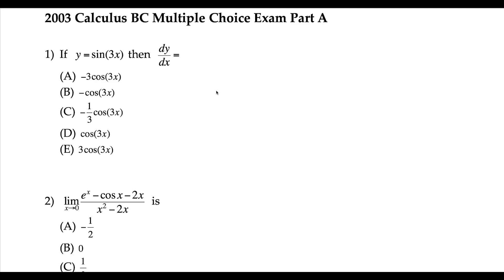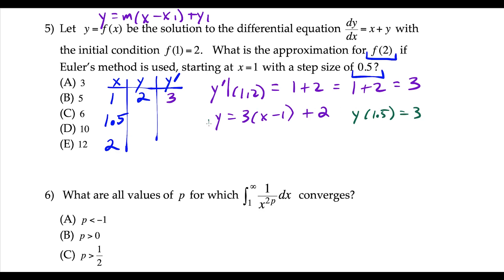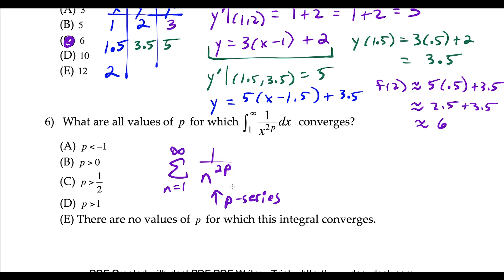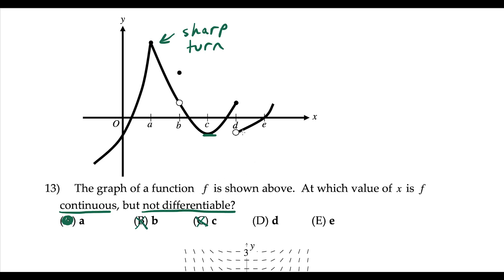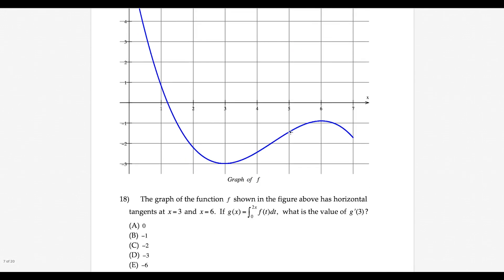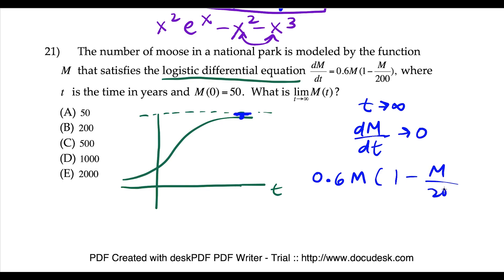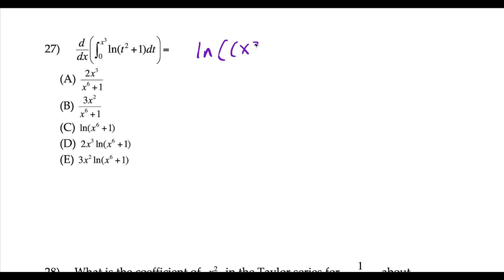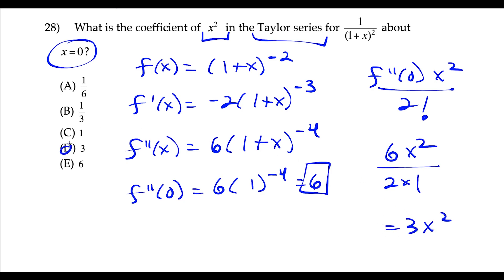AP Calculus BC 2003 Multiple Choice (no calculator) - questions 1 - 28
In this video, I go through the AP Calculus BC 2003 Multiple Choice (no calculator) section, questions 1-28. I cover topics from each unit of AP Calculus BC. For each question, I try to show the most efficient solution, giving the viewer strategies for the various multiple choice questions they may encounter on the AP Calculus BC exam. The questions answered in this video include the following topics: